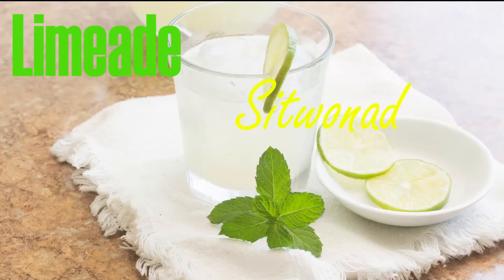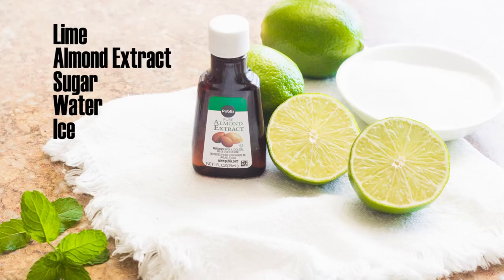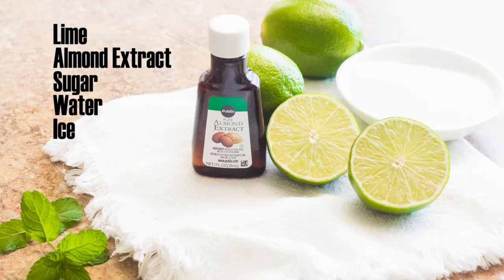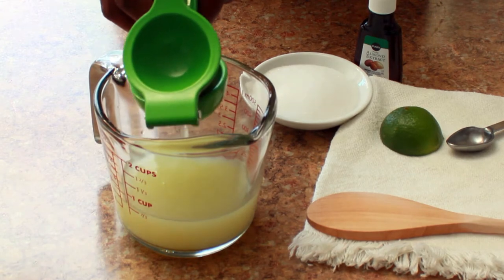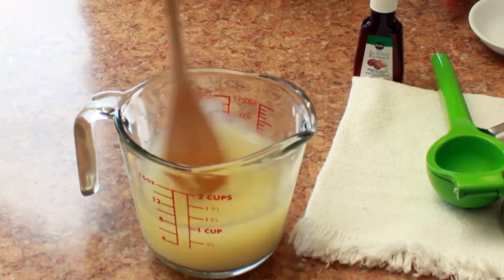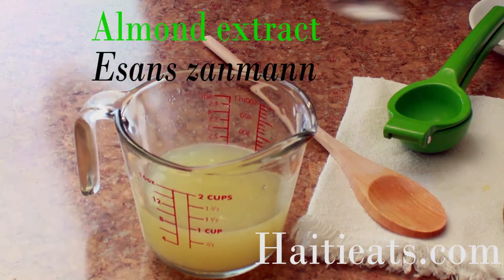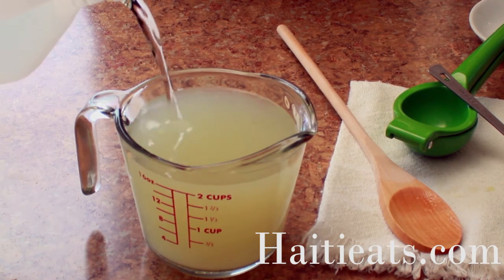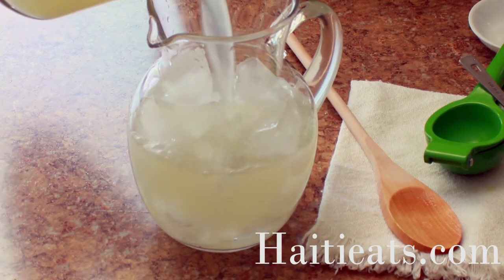How to Make Haitian Style Limeade| Sitwonad | Haitian Cuisine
Please on the link below for the recipe.

Haitieats.com

How to Cook the Perfect Jasmine Rice

Smoked Fish Pasta - English | Haitian Cuisine

Videos in Kreyòl

bon ji sitwon , haitian limeade, haitian juice bon ji Ayisyen, bon ji sitwon, Haitian limeade,  bon bwason, Haitian juice
bon ji Ayisyen, bon ji sitwon, Haitian limeade,  bon bwason, Haitian juice